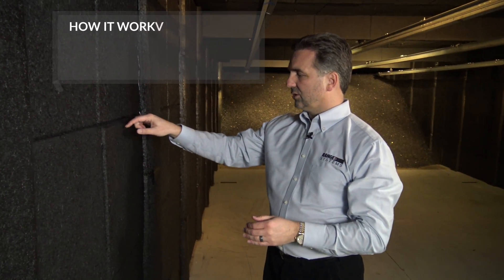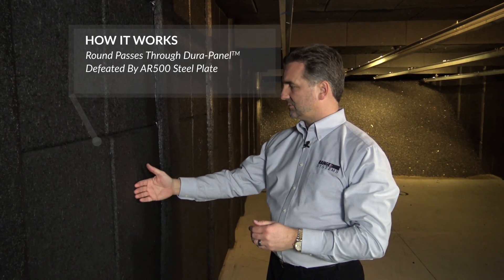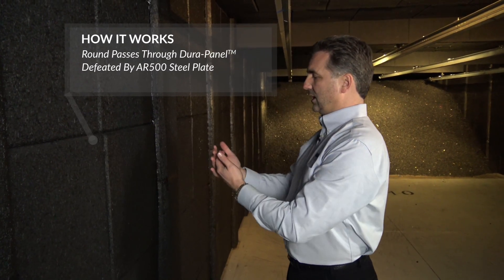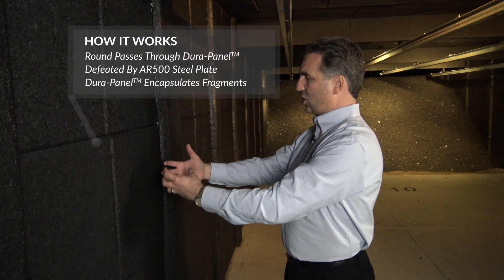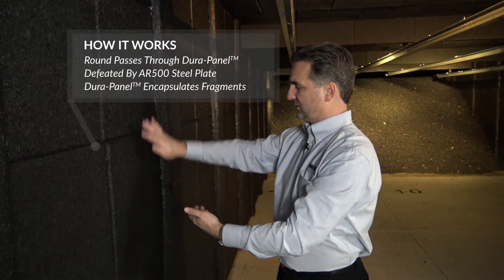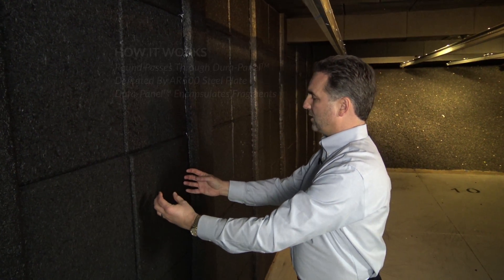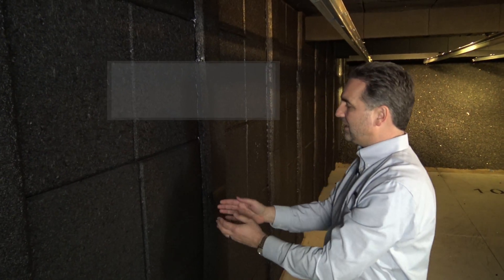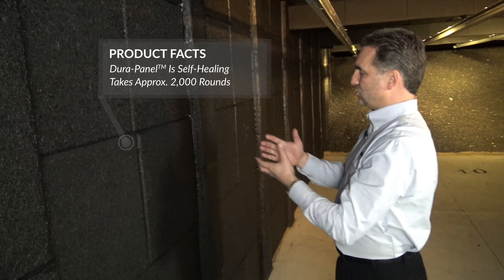What Makes Our Rubber Special? | Range Systems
How does it work?  The bullet passes through our cold-pressed Dura-Panel™ or Dura-Bloc™ ballistic rubber and then strikes AR500 steel, causing it to fragment.  These small fragments are encapsulated by the Dura-Panel™ or Dura-Bloc™ virtually eliminating ricochet or backsplatter.